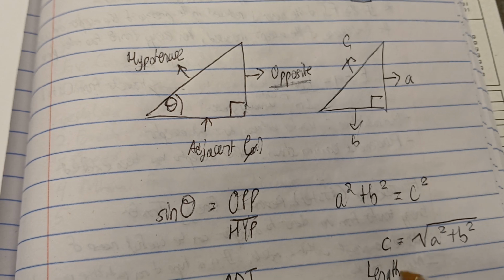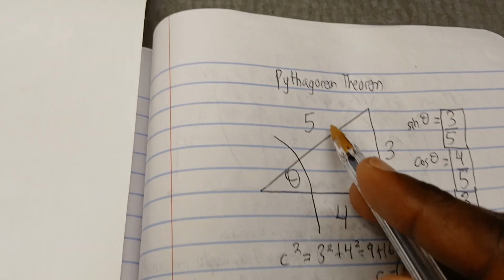How to Study Trigonometry in Less than 8 minutes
Hello everyone! This is the first precalculus video that I released.